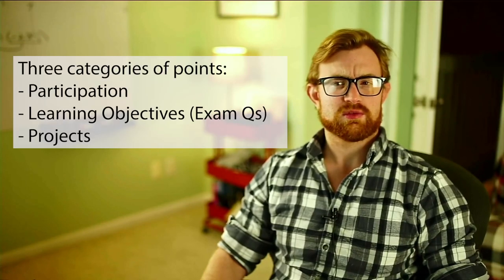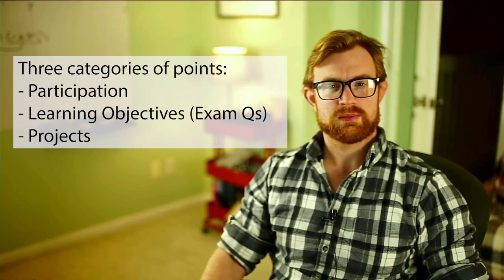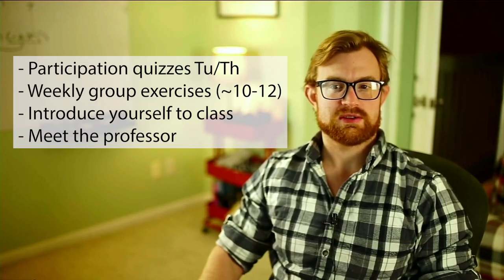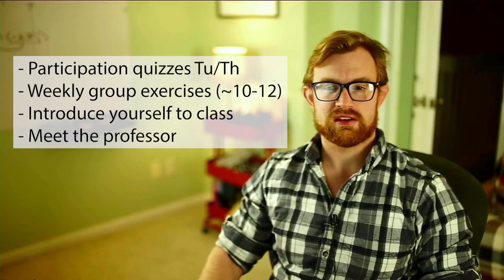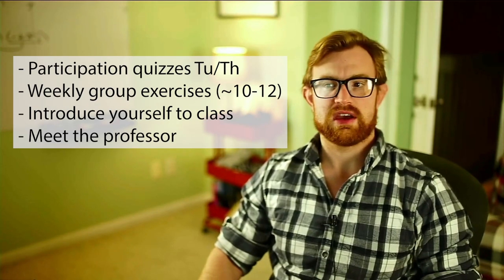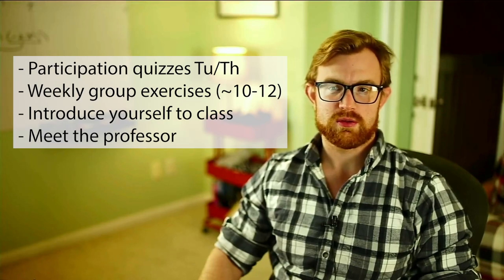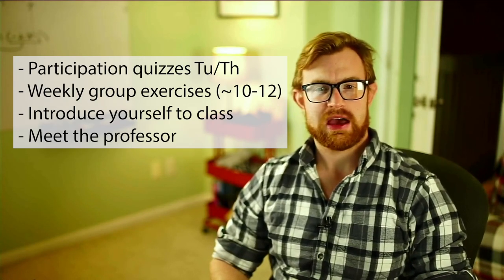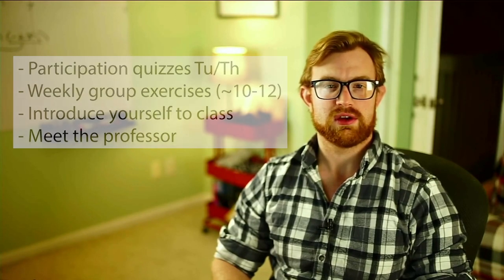CIS352 Course Intro and Logistics